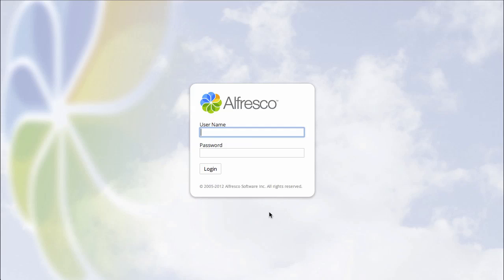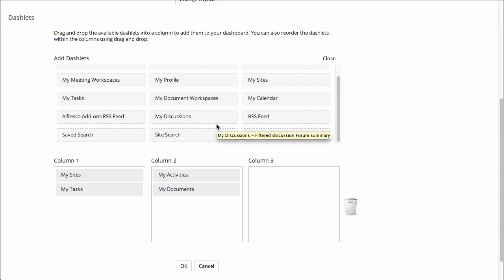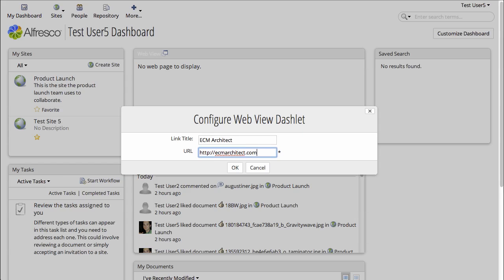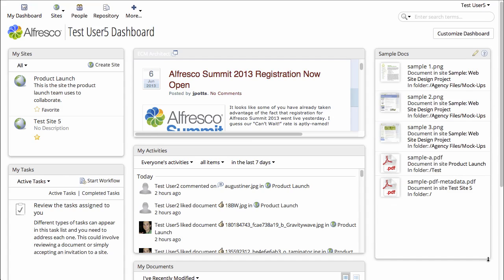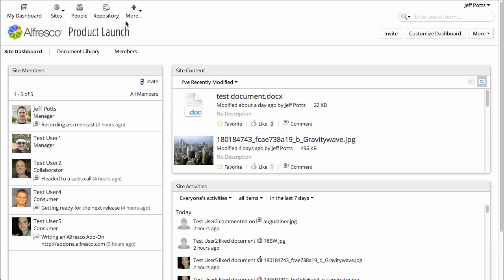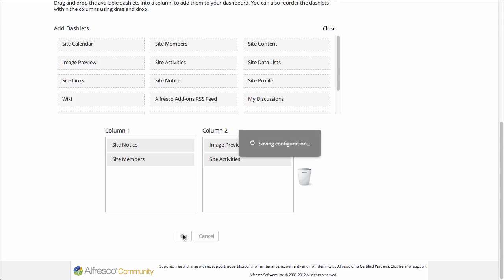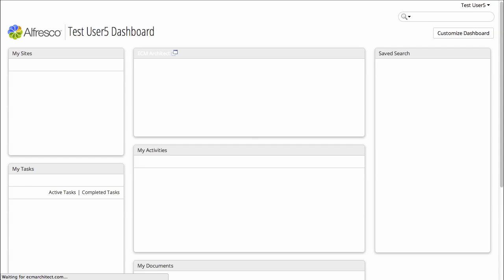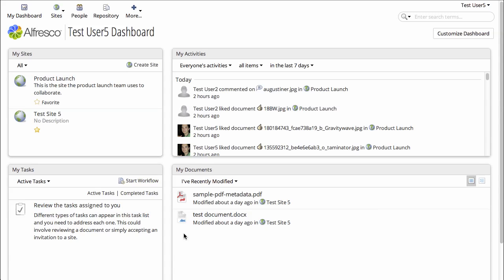Alfresco Community Edition 4.2 How-To: Configure Dashboards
This video shows how to configure user and site dashboards in Alfresco Share.